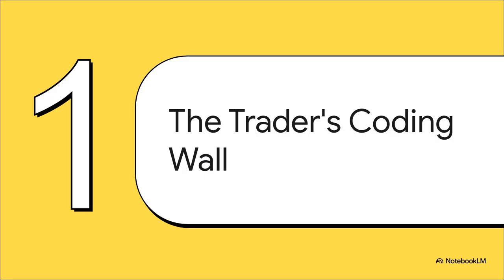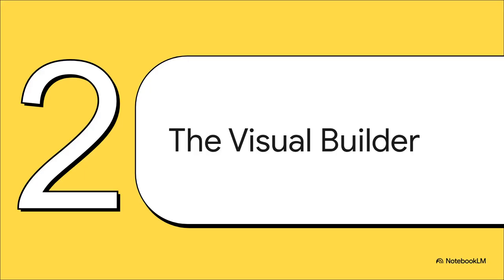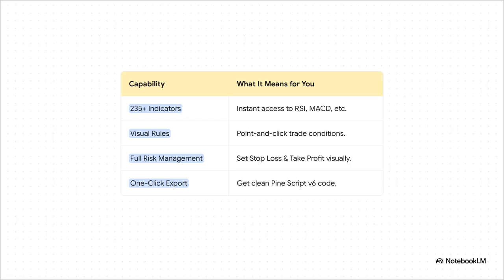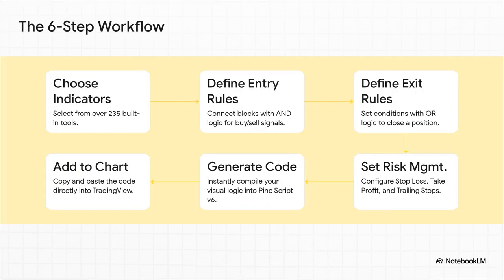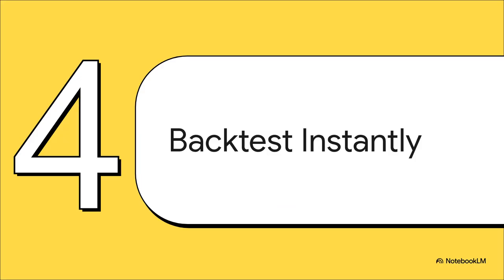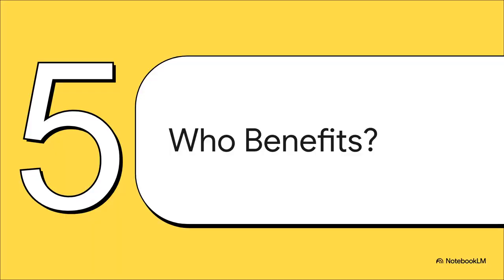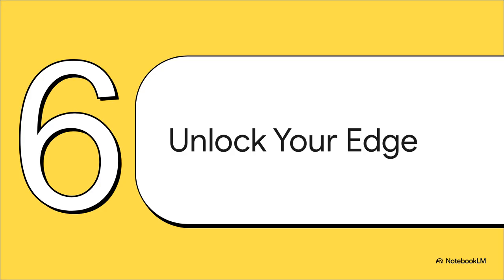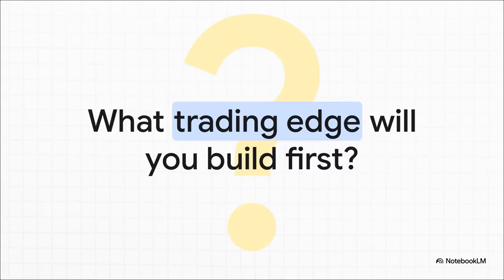How to Build a Profitable TradingView Strategy Without Coding | Pineify Visual Editor Tutorial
Want to build profitable TradingView strategies — but don't know how to code? In this tutorial, I'll show you step-by-step how to use Pineify's Visual Editor to create custom indicators and strategies in minutes, zero coding required.

🔧 What you'll learn:

How to set up a complete trading strategy visually

Combining 235+ built-in technical indicators

Adding entry/exit rules, take profit, stop loss & alerts

Backtesting your strategy directly on TradingView

Whether you're a beginner or an experienced trader tired of paying freelancers, Pineify's Visual Editor lets you build, test, and automate your edge — fast.